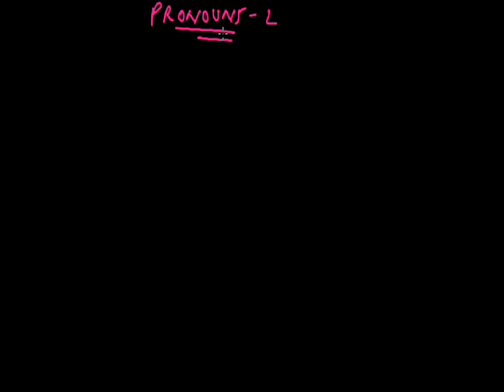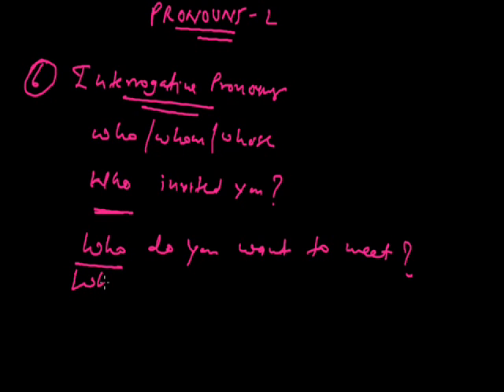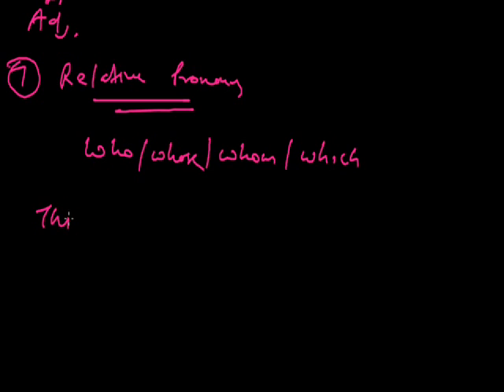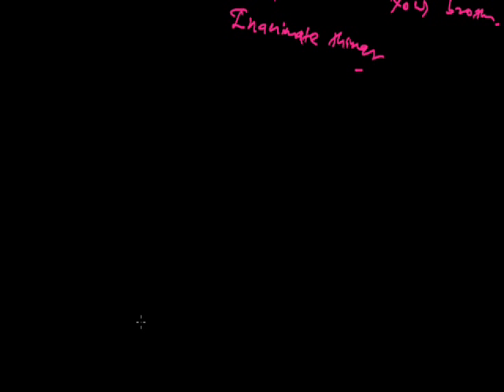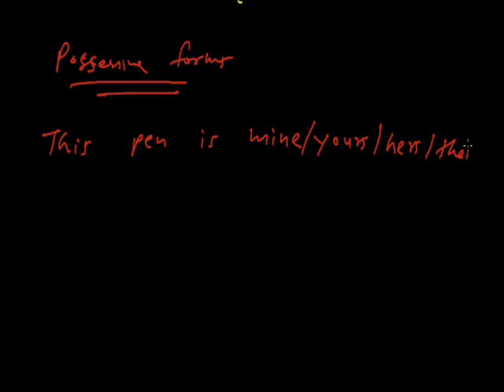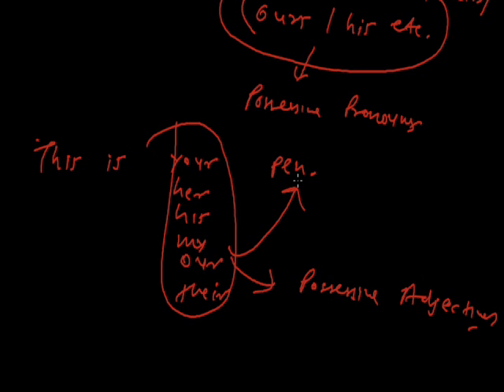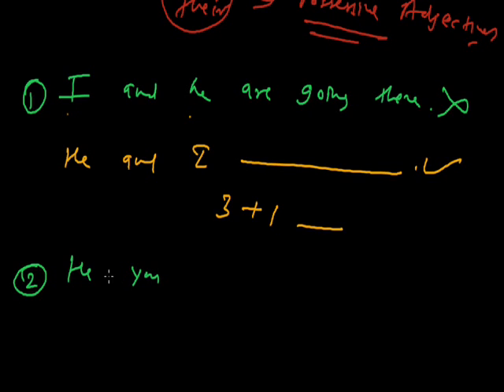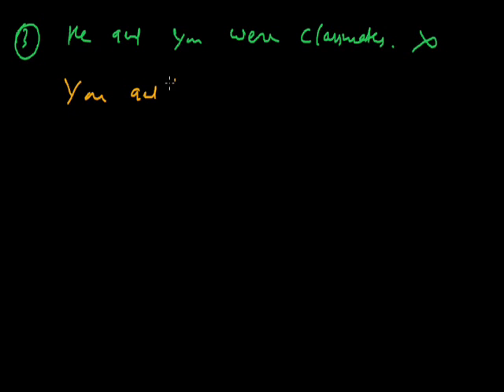Pronouns 002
Kinds and Common Errors Grade x